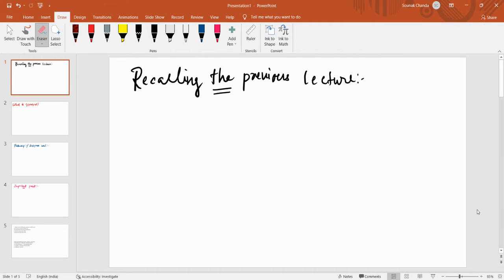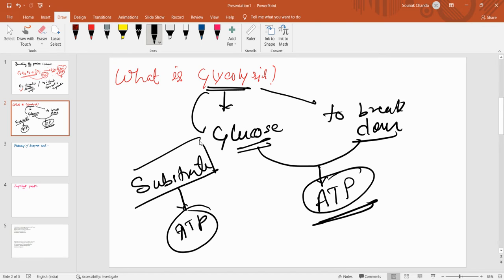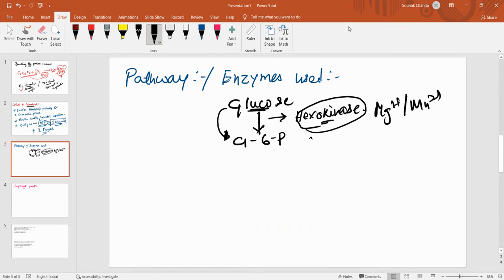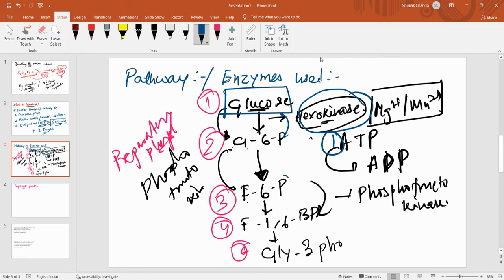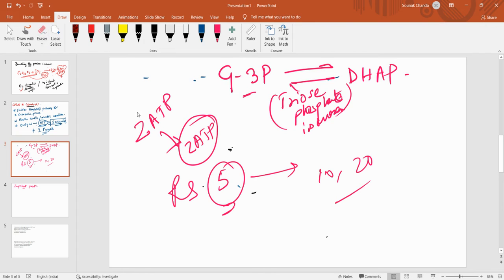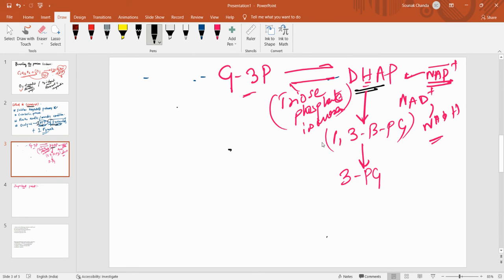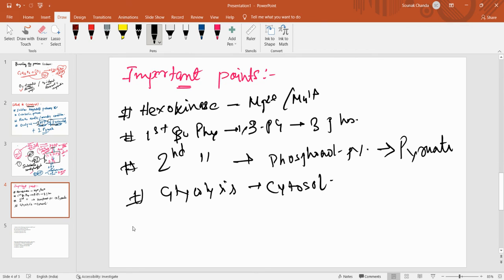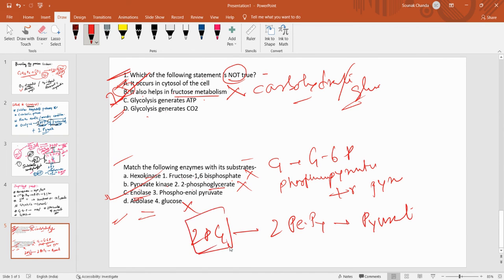GLYCOLYSIS-EXPALINED-INCLUDING MCQ| PART-1| NEET,GATE,KVPY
Glycolysis an important topic of all competitive exams is explained in details.